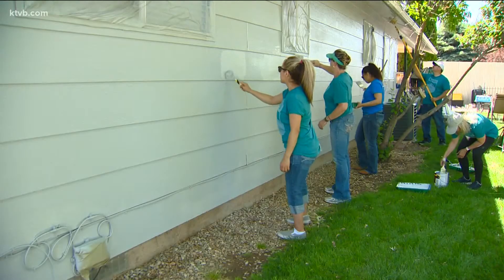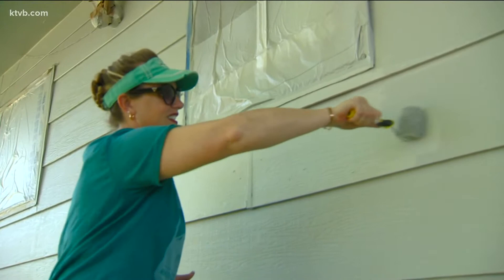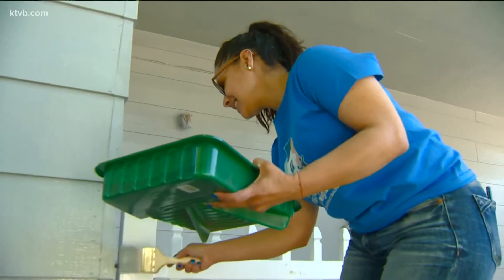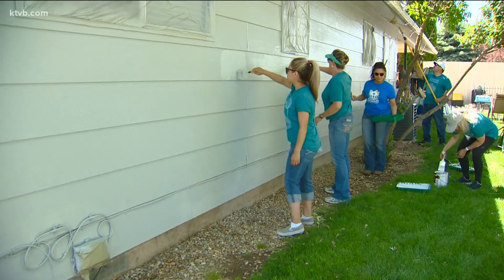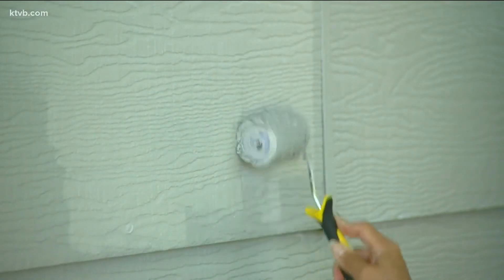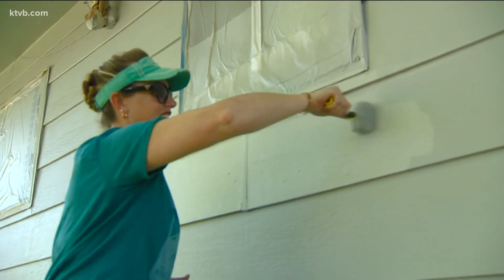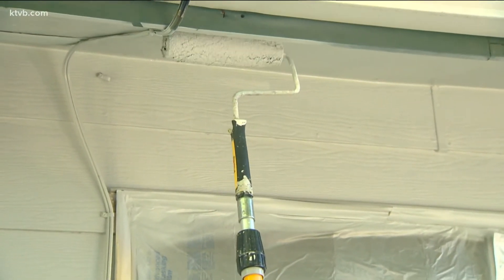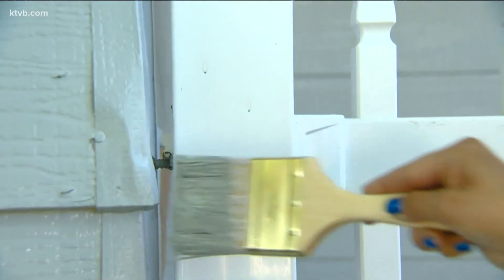Volunteers help revitalize Boise neighborhood with annual Paint The Town event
The annual Paint The Town™ event kicked off Tuesday, marking 40 years of revitalizing Boise's neighborhoods and giving residents newly-painted homes.

Every June, hundreds of volunteers join together in teams to paint houses for seniors, veterans and disabled residents in Ada County. Since 1982, thousands of volunteers with the NeighborWorks® Boise program have painted more than 3,300 homes.

The official Paint the Town day is slated for this Saturday, June 11, but volunteers will be out for the rest of the week painting homes.

Although it is too late to volunteer, there is still time for people to 'Buy a Bucket' which helps cover the cost of paint and supplies for the annual event.

Donors will be entered into a raffle to win prizes, with each bucket adding another submission to the raffle.

Prizes include a wine basket from Pro Care Landscaping, a one-night stay at Riverside Hotel from Best Western, trip to Puzzle Effect from Boise Puzzle Effect, Game Night from Game Plan, LLC, cooking class for two from Chef Christina Murry, BBW grill from Intermountain Gas, Proof sunglasses from Proof, date night for two at Watsons from Watson’s Mystery Café and Spirits.

Increased costs of paint, supplies and program operations make donations even more necessary.